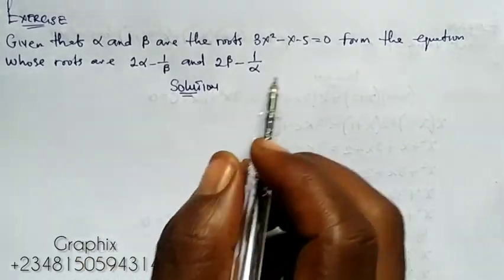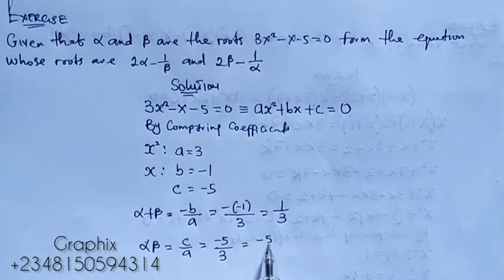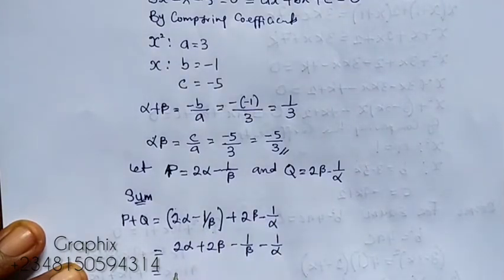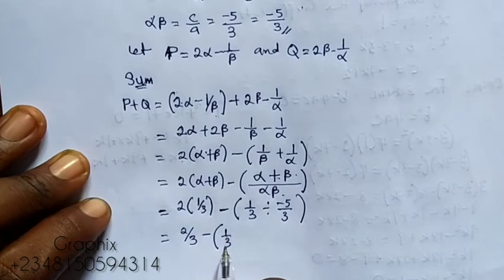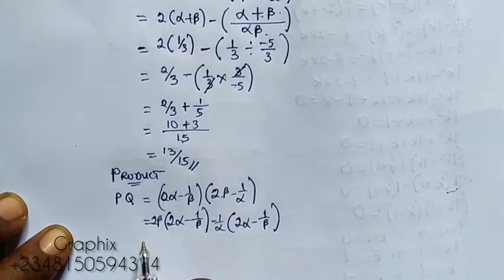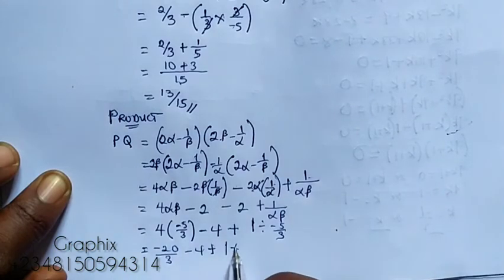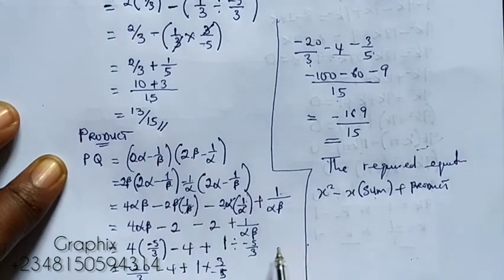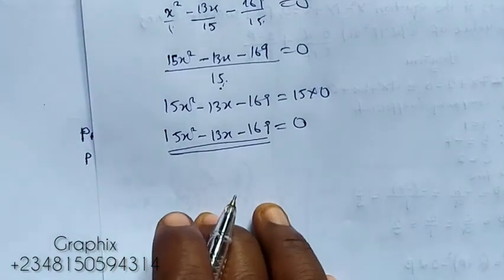quadratic roots (mathematics) pt 8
quadratic roots analysis